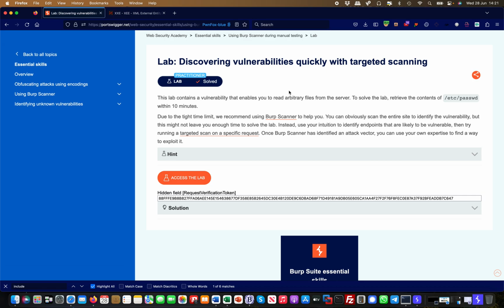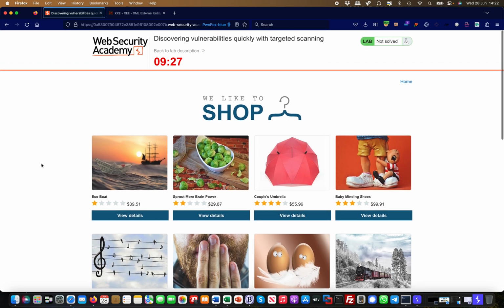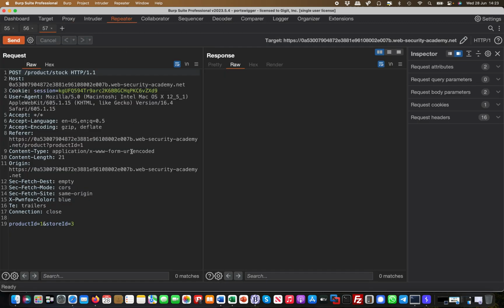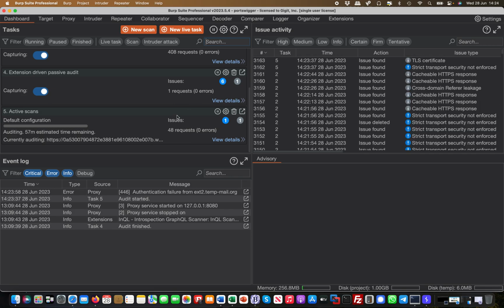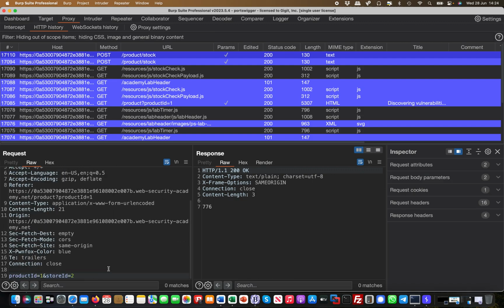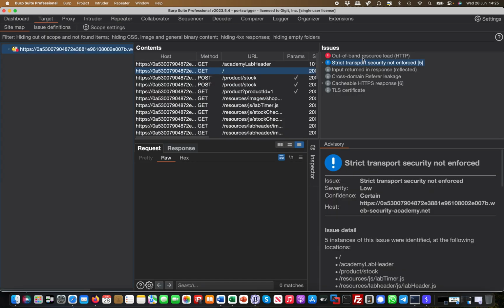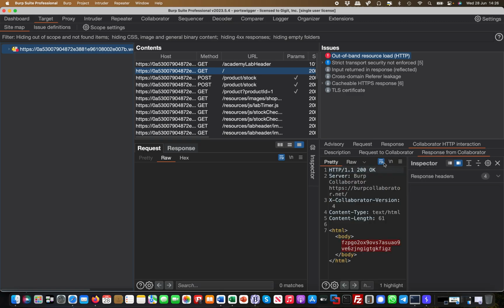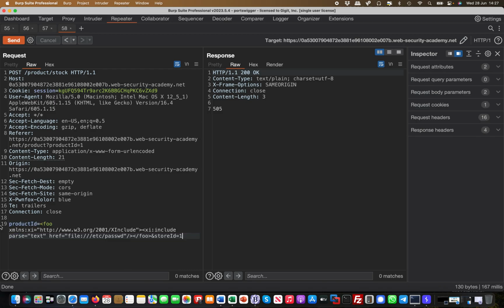Burp Suite Tips and Tricks - Scan Specific Requests - Day 2